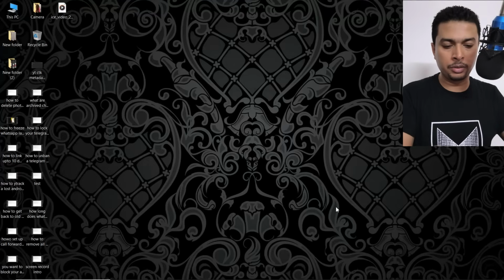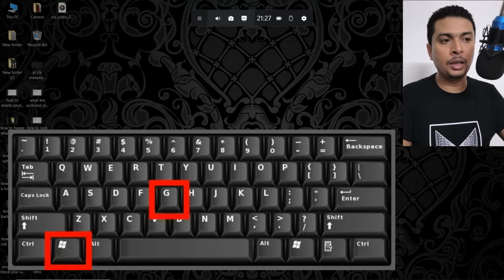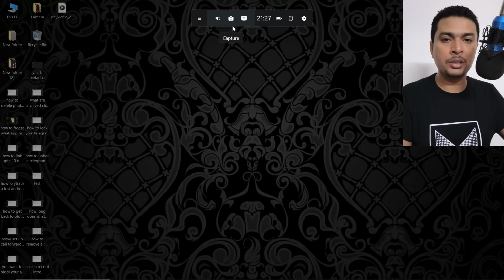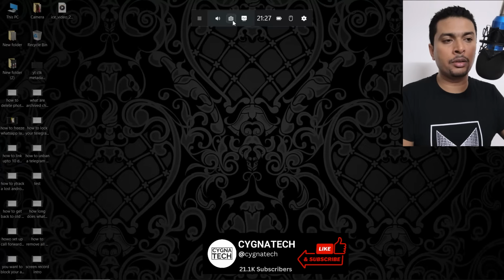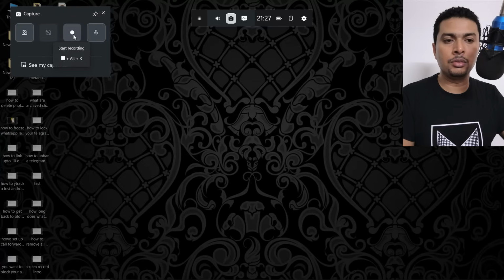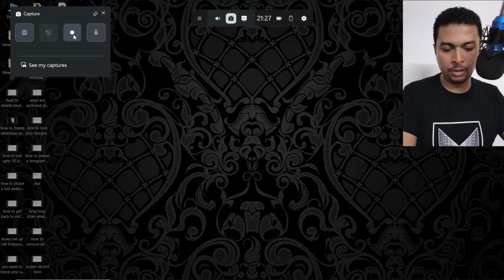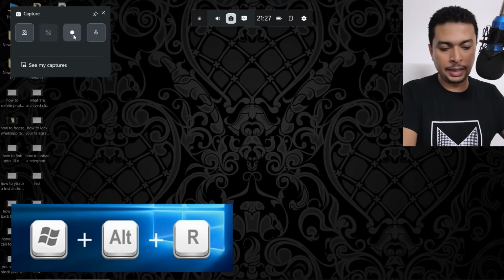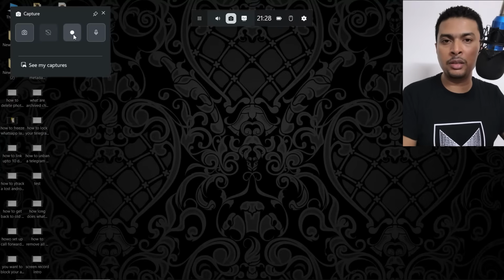🎥 How to Screen Record on Windows Laptop/PC (2 Easy Methods) – 2025 Guide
Need to record your Windows screen for tutorials, gaming, or work presentations? This quick tutorial shows you 2 simple methods to screen record on any Windows laptop or PC – no technical skills required!

⚡ Why Screen Record on Windows?
Create software tutorials and how-to guides
Record gameplay sessions and highlights
Capture online meetings and presentations
Make training videos for work or school

📢 Start Recording Today!
💬 COMMENT what you're recording!

⚠️ Note:
Xbox Game Bar comes pre-installed on Windows 10/11
Some games/applications may block recording for security
Always check audio levels before recording important content

💡 Pro Tip: Use Windows Key + Alt + R to start/stop recording instantly without opening Game Bar! 🚀